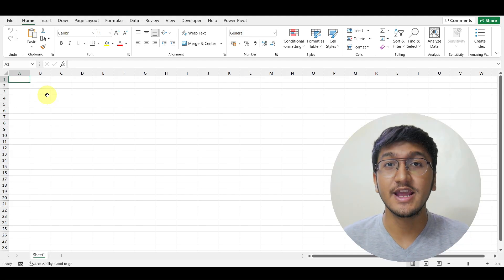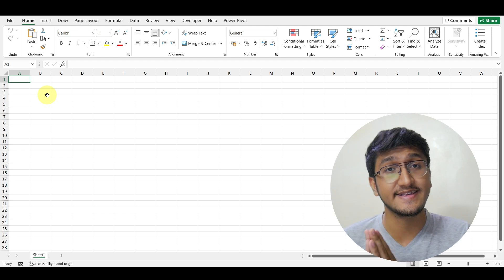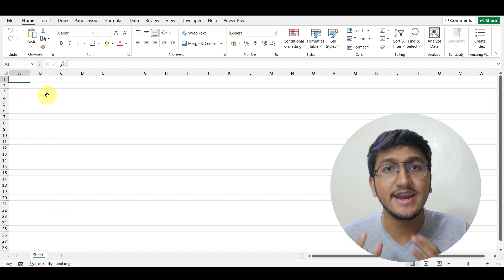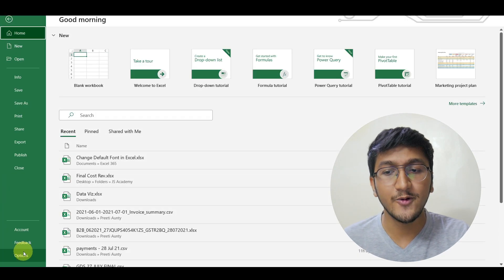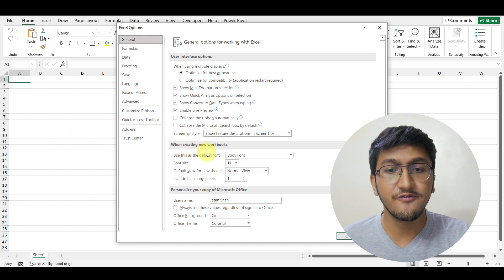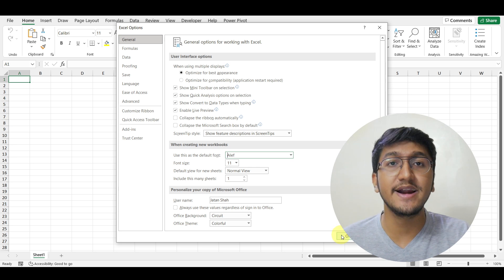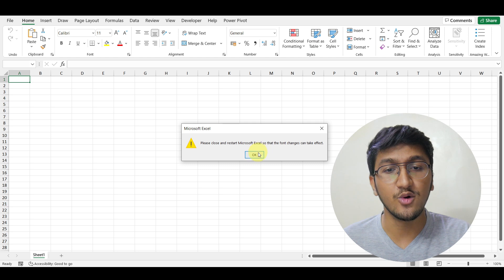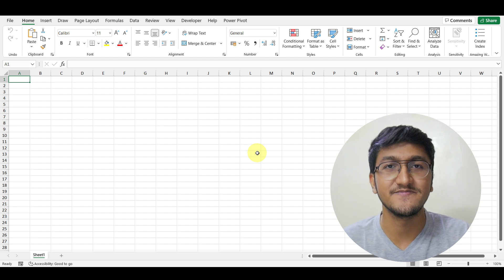Change Default Font In MS Excel - Jatan Shah Course Review